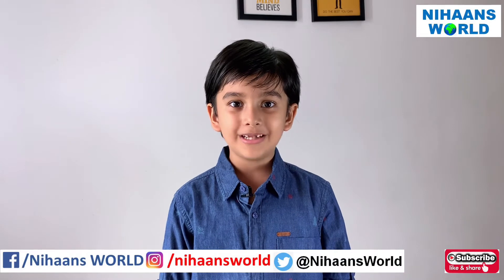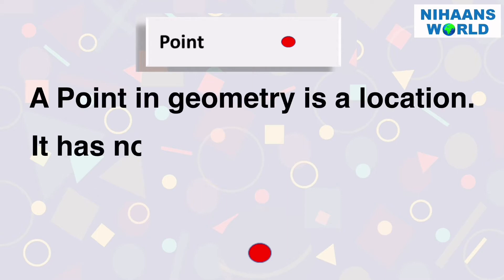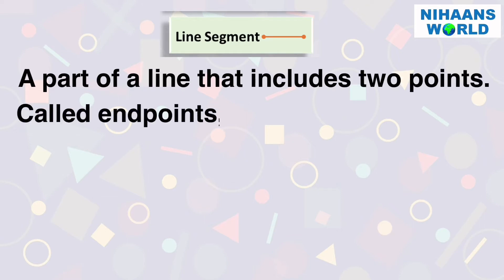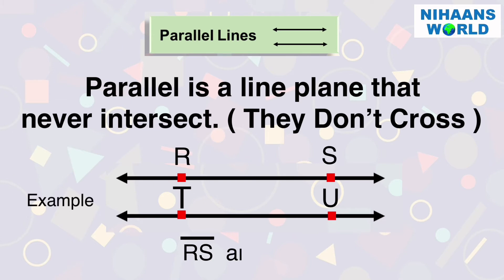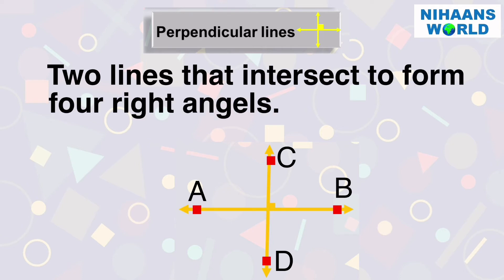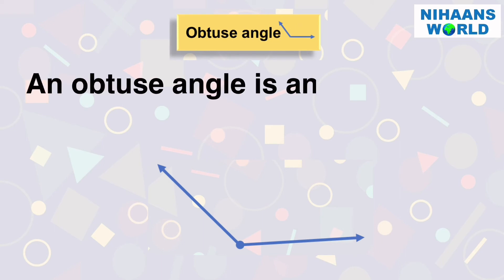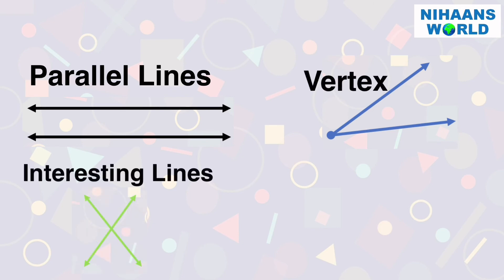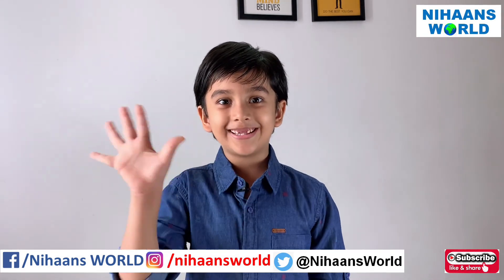Basic Figures of Geometry | Maths For Kids | List of Geometric Shapes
About this Video :- Geometry, Geometry Basics , List of Geometric Shapes.

geometry,
geometry basics,
basic geometry shapes,
list of geometric shapes,
geometrical shapes drawing,
geometrical shapes,
geometrical shapes design,
geometric shapes definition with examples,
geometric shapes in art,
geometric shapes and names,
3d geometric shapes,
2d geometric shapes,
What are the 16 basic shapes?,
What is an example of geometric shape?,
geometric mean,
geometrical shapes and names,
geometricaloptics,
geometry basics,
basic geometry problems,
basic geometry rules,
basic geometry shapes,
maths,
maths for kids,
kids leanring videos,
maths for kids to learn,
learnmaths,